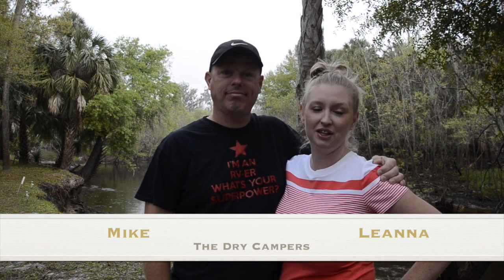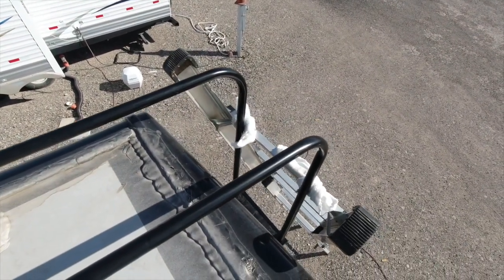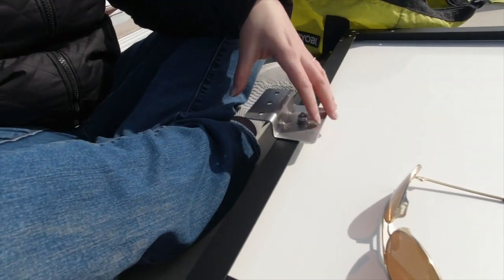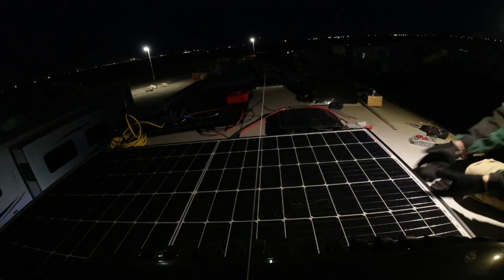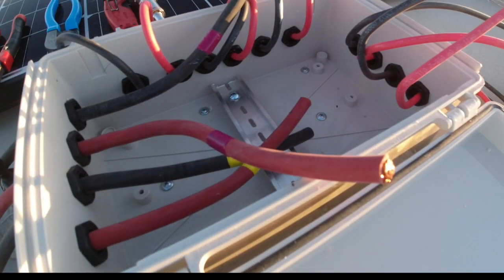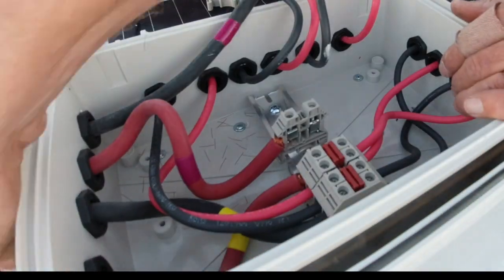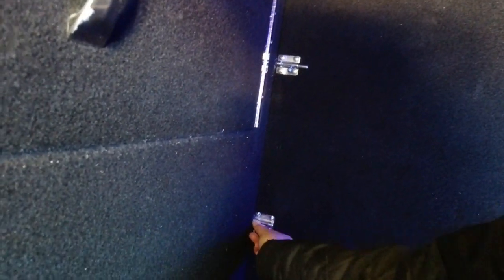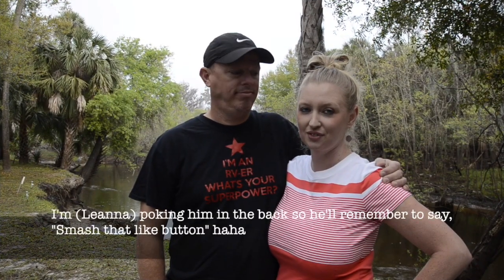Luxe 39FB + Battle Born Lithium + Solar = Dream Rig Part 2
On part two of this awesome Luxe Off Grid Install, we finalize the system with Northern Arizona Wind & Sun solar panels and 'button up' the system.

We installed:
2240W of Northern Arizona Wind & Sun solar panels,
600Ah Battleborn Batteries,
Victron Multiplus 3000/120,
712-BMK Smart,
(2) 150/100 MPPT,
and 2 A/C easy-starts.

Should you have any questions regarding this install or would like your own consultation, please shoot us an email to: or submit an inquiry via our website (see below).